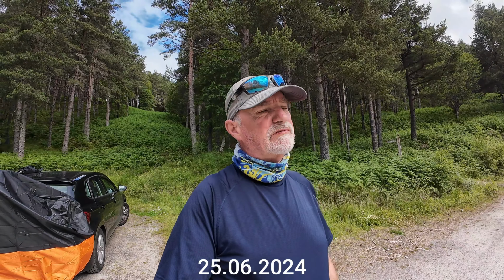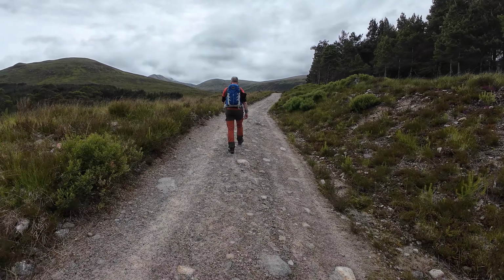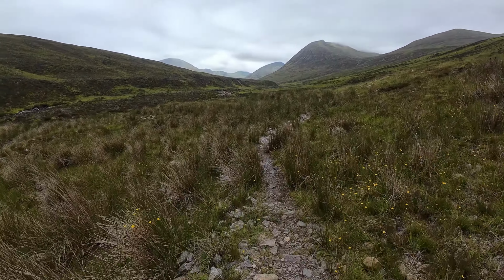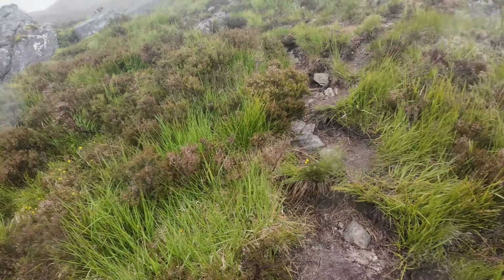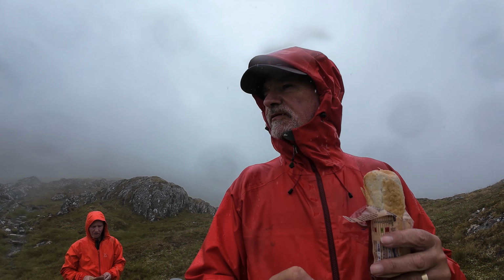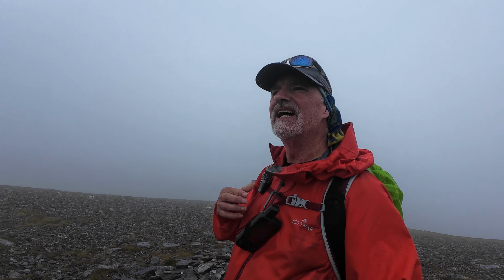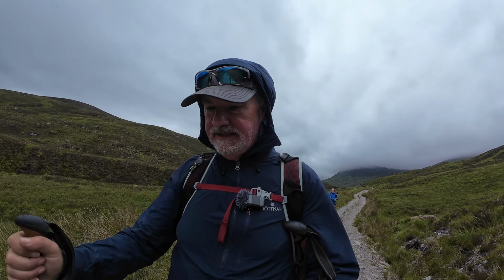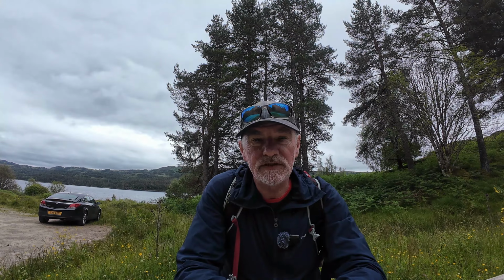Day 5 of our Adventure, we take on our last 2 Munros in Glen Affric. Tom a`Choinnich & Toll Creagach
Conditions got pretty grim once past the 600m mark. In the clag & rain for the 2 summits. Was good to get back down low again and see something.